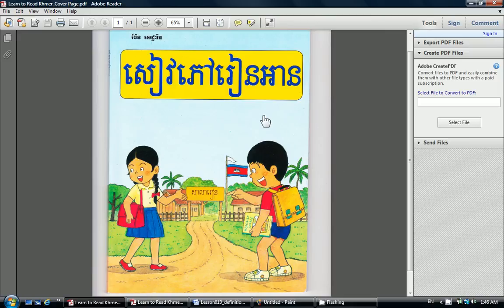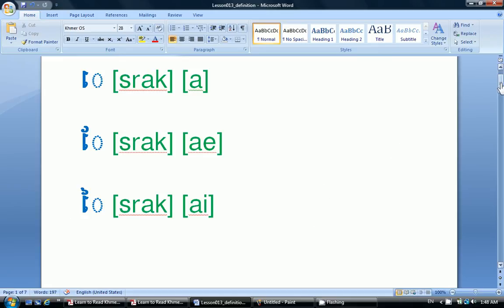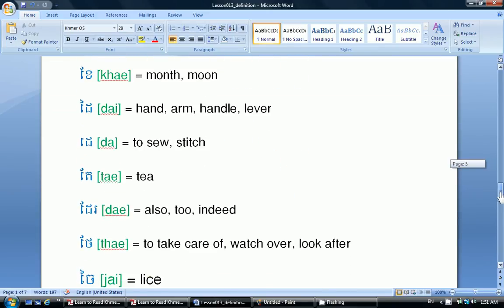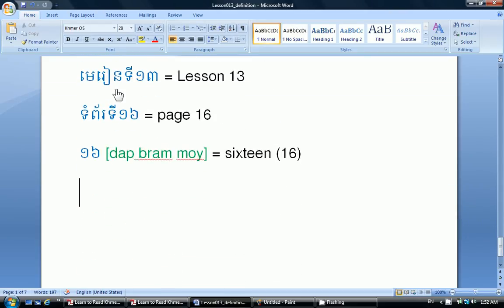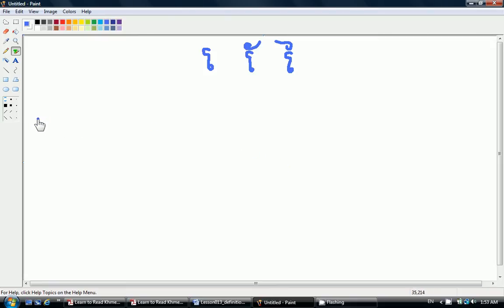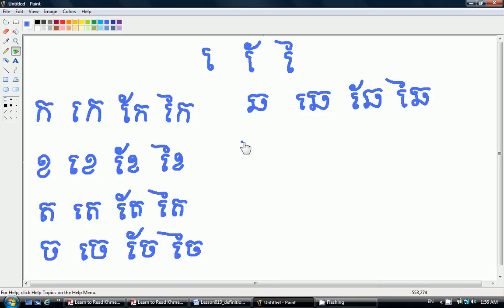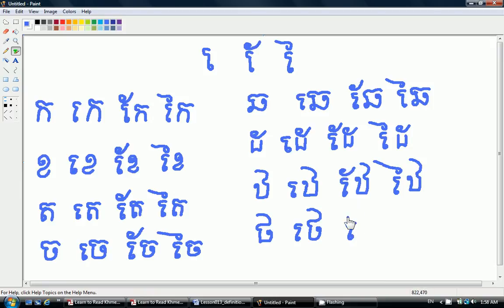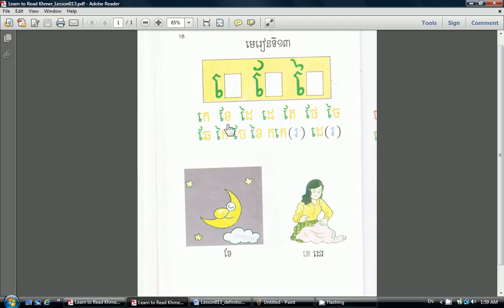Learn Khmer: Lesson 13 (Vowels srak a [េ], srak ae [ែ], and srak ai [ ៃ] - Page​ 16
This video shows Lesson 13 from the textbook called "Siev Pheuv Rien An" by  Dr. Setharin Penn, PhD.
For more info or feedback, please visit Cambodian School of San Francisco